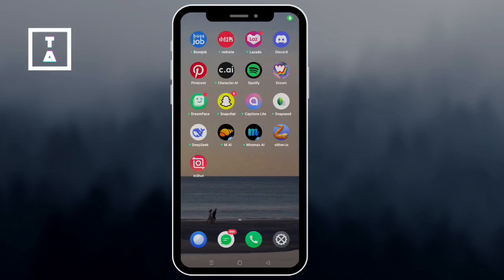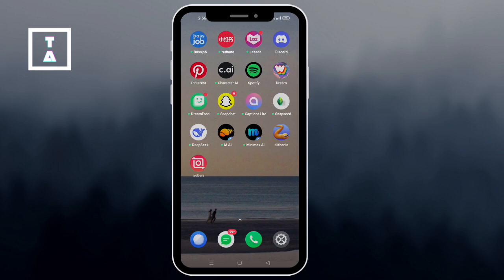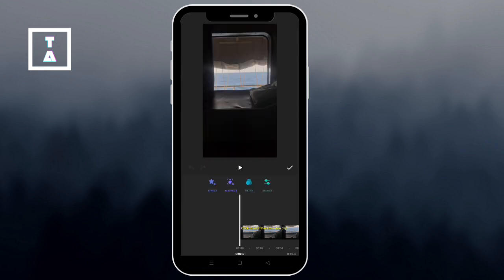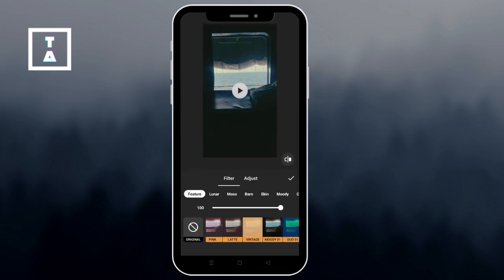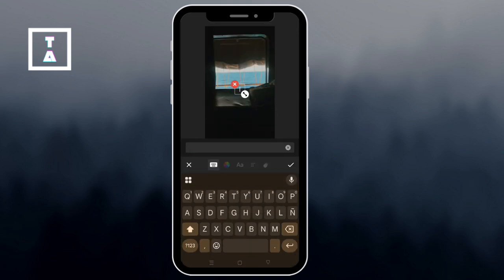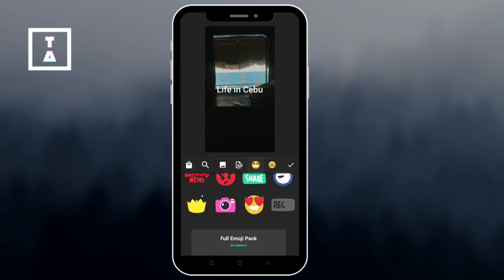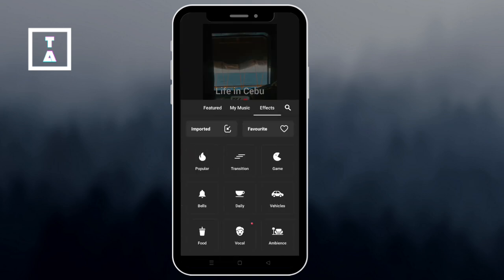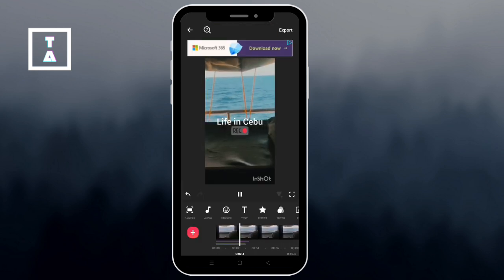How to CREATE Aesthetic Instagram Stories with InShot in SECONDS!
Discover how to create stunning and aesthetic Instagram Stories using InShot! In this video, we guide you step-by-step through the process of designing eye-catching content that will captivate your followers. Whether you're a content creator or just looking to elevate your social media game, this tutorial is perfect for you.

📌 What You'll Learn:
✔️ How to navigate and use InShot's powerful editing tools
✔️ Tips for creating visually appealing Instagram Stories
✔️ Techniques to make your stories more engaging and interactive

With InShot, transforming your ideas into beautiful stories is quick and easy. From adding filters and text to using animations and transitions, we'll cover everything you need to know to elevate your Instagram presence. Don't miss out on enhancing your storytelling skills!